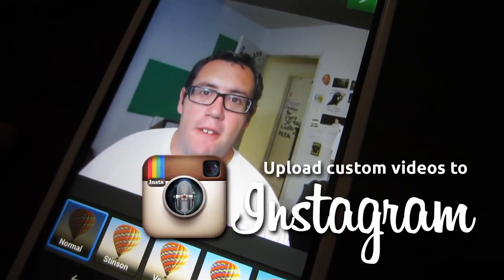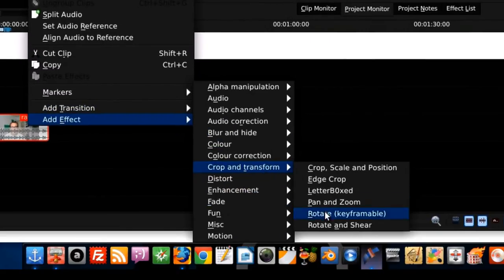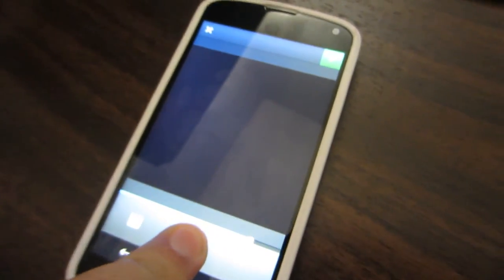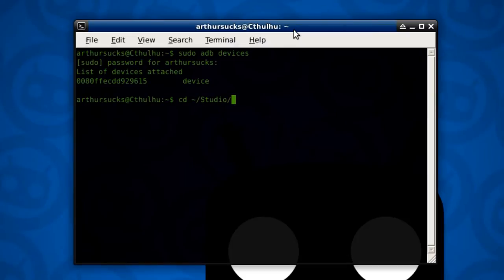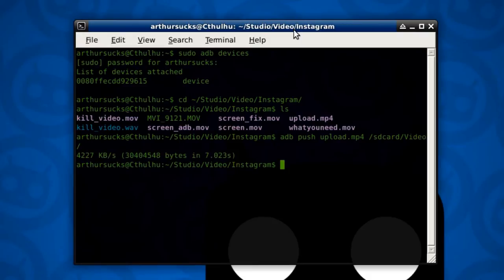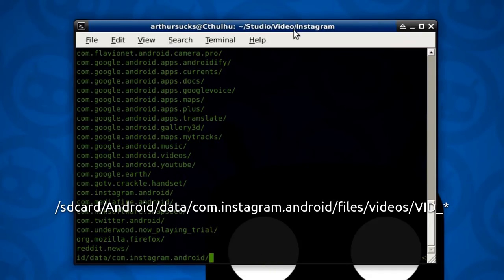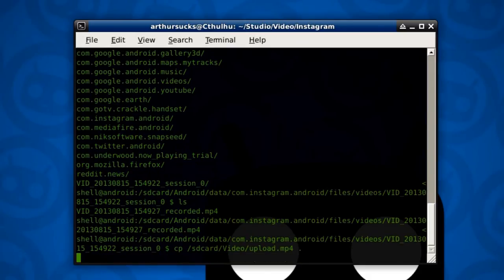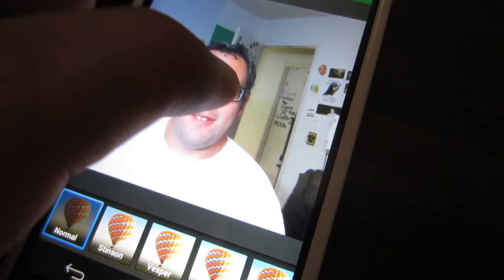Upload custom video instagram with Android and Linux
Tools needed:
ADB
Video editor (I use Kdenlive)
Android phone with Instagram

Remember to make your video under 16 seconds.